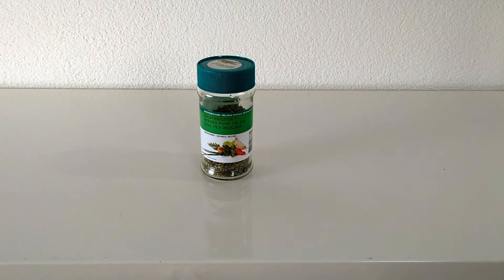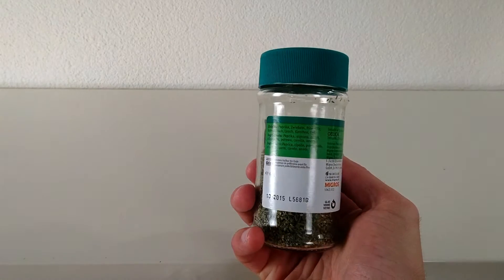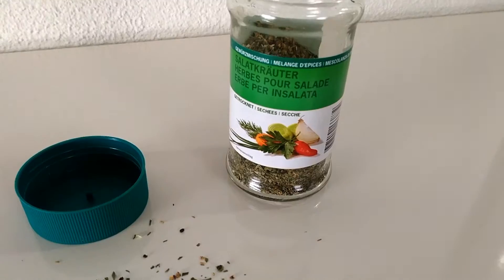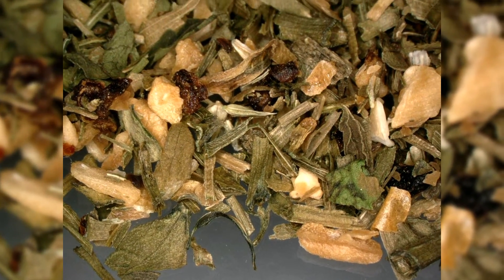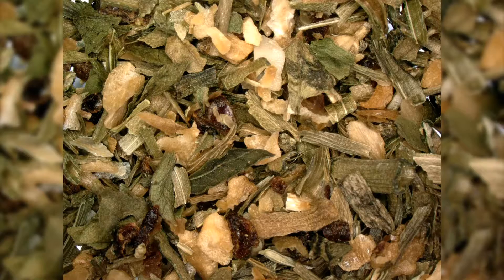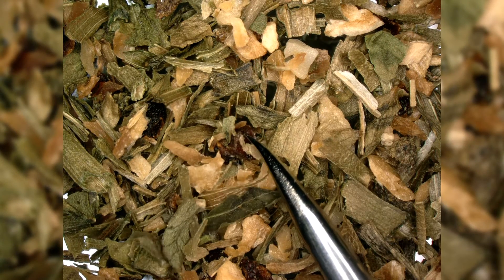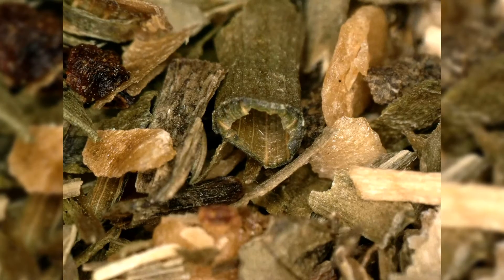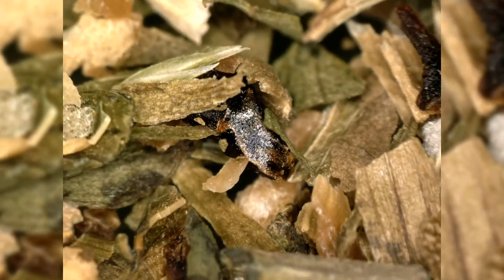You put this on your salad! Salad Herbs under microscope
If you ate salad you have been eating this!

We often wan to know how to make a herb salad. Thes herb salads are very delicious. We always think what salad type would be the best in for the meal. But have you ever gave so much though to salad herbs? Propably not. Thats why I chose to look at some types of herbs that some of you might be putting into your salads. These are not only hurbs but also dried vegetables, coming form one of the green european gardens. The mix makes the difference.
The herbs we are looking at were bought in Switzerland. Still very fresh, we are magnifying 50 times into the salad herbs to see how they they look like. This is the best way to find out what herb it is, in other words to identify the herbs. Lets check out those salad herbs under the microscope.

The videos are made with a microscope that has a large magnification range with a variety of different light settings. It takes time and knowledge to understand how microscope works and how to use a microscope effectively. I hope I could make the microscopic world a bit more entertaining and interesting for you.